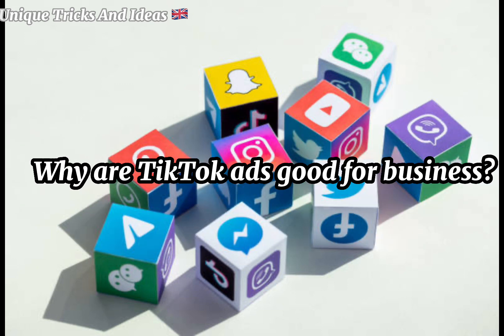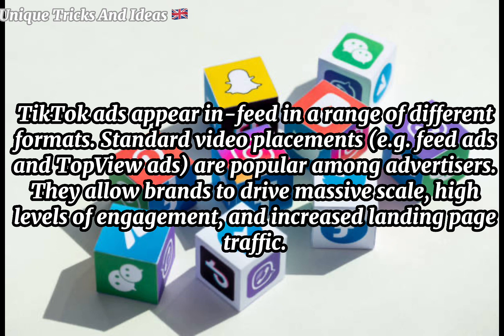TikTok Ads Manager | TikTok Ads Manager Boost Your Business | TikTok Ads Managers Benefits